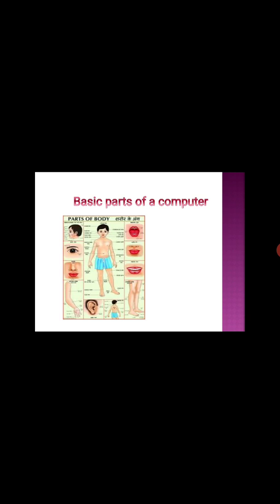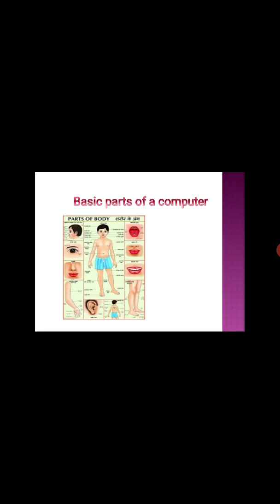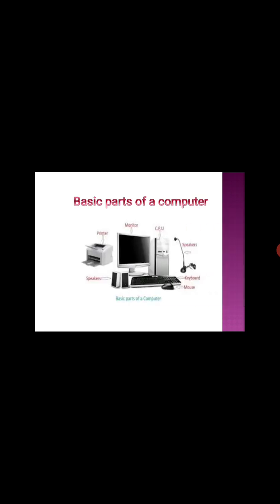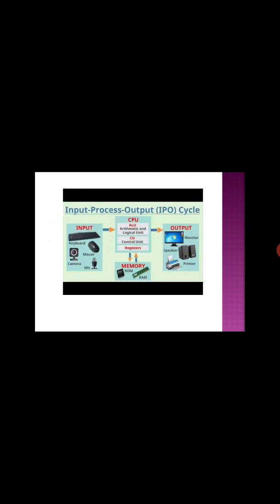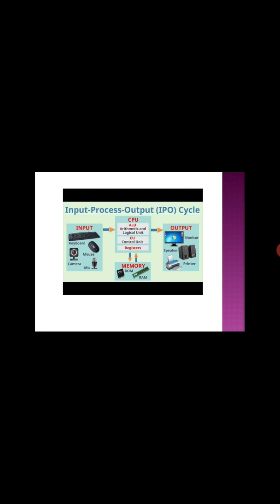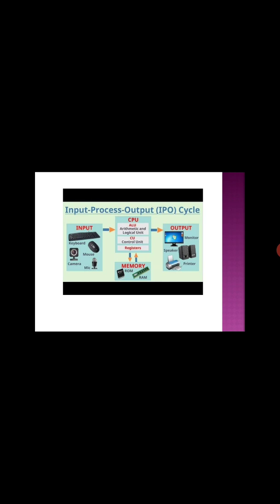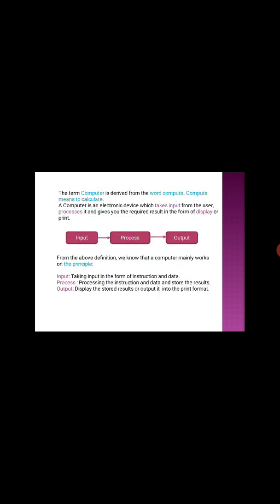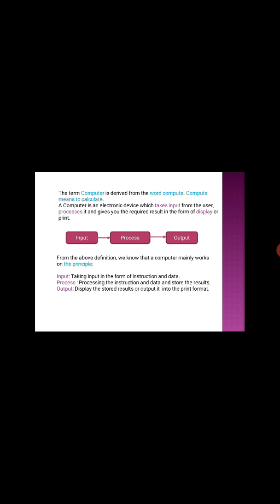Lesson 1 : Computer Organization Class 11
Computer IP Class 11